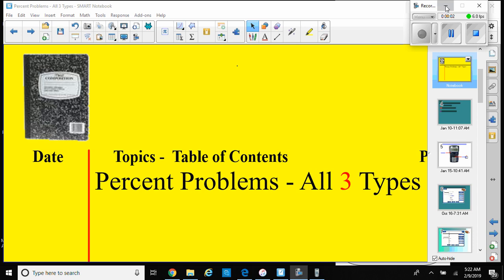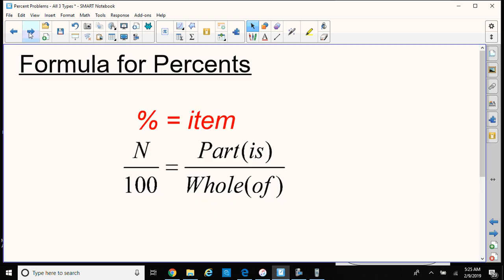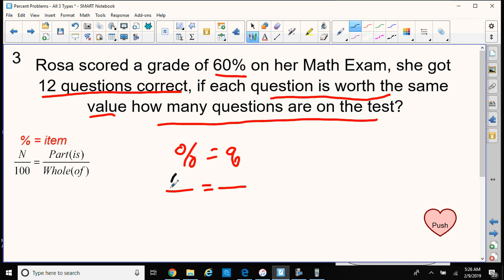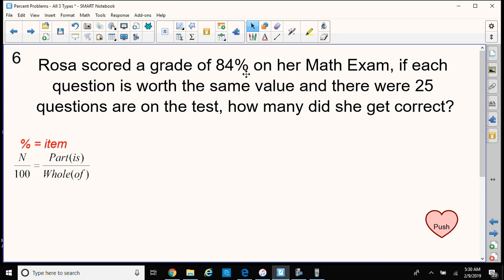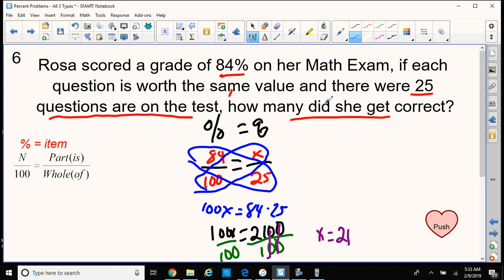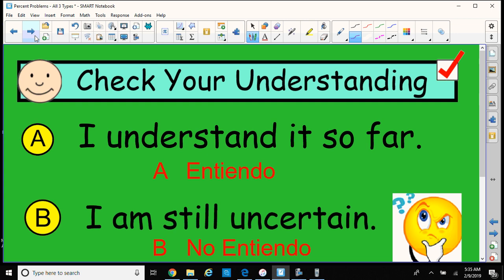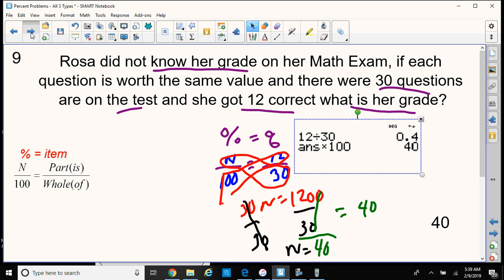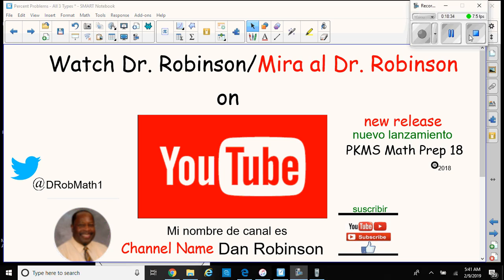Percent Problems - All 3 Types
Dr. Robinson demonstrates how to solve all 3 types of percentage problems.